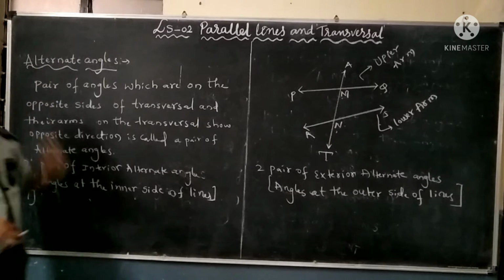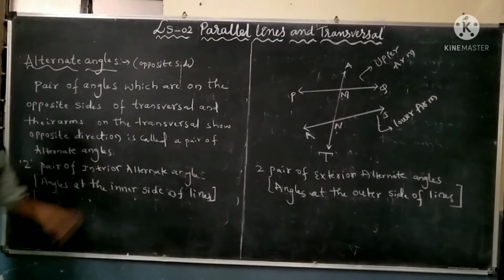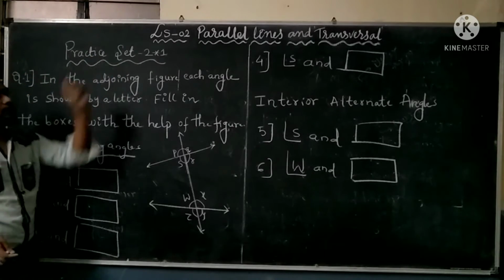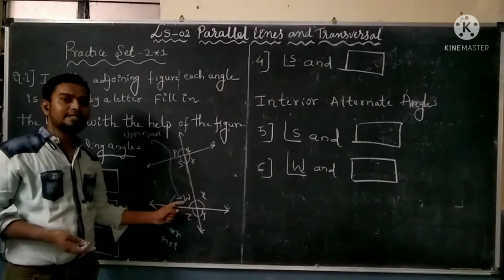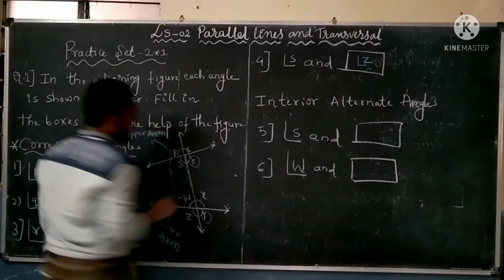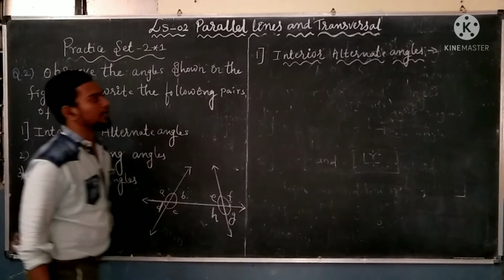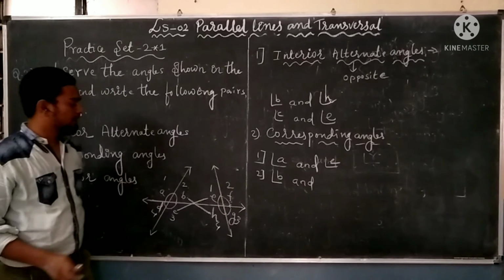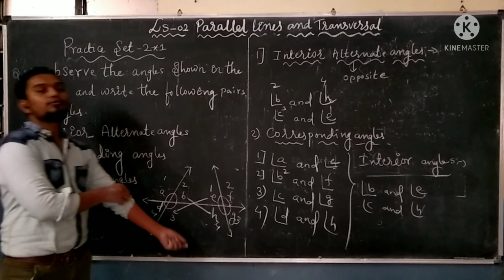Ls.2 . Parallel lines and Transversal [part-2]